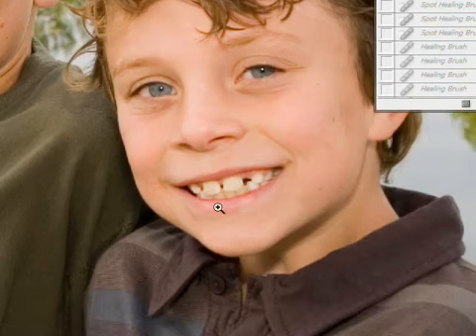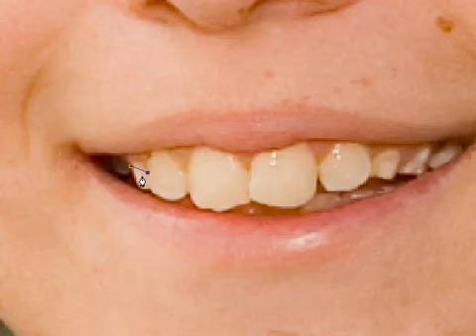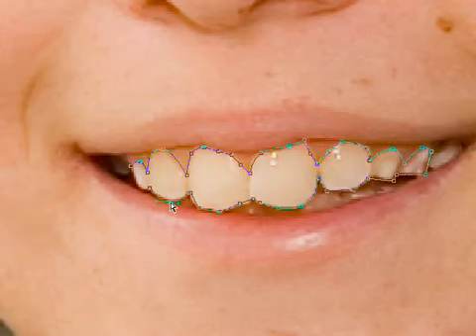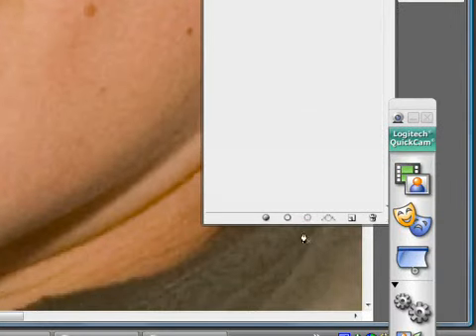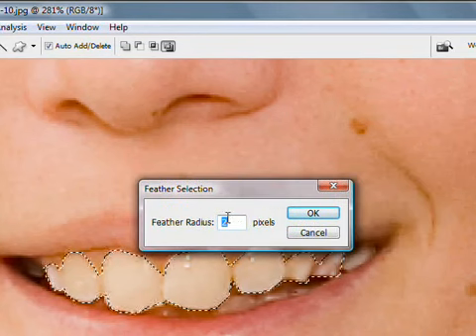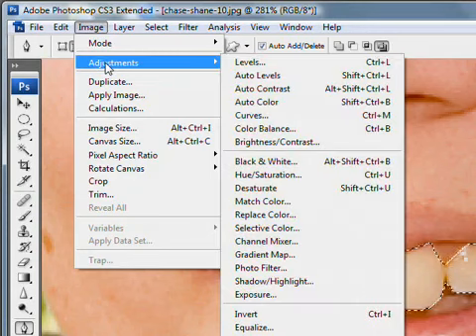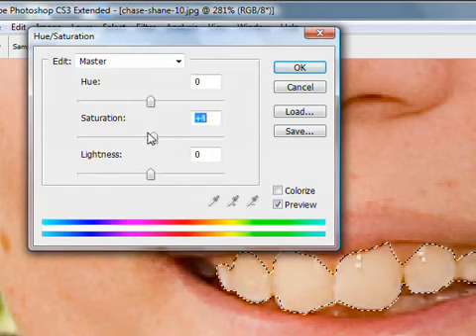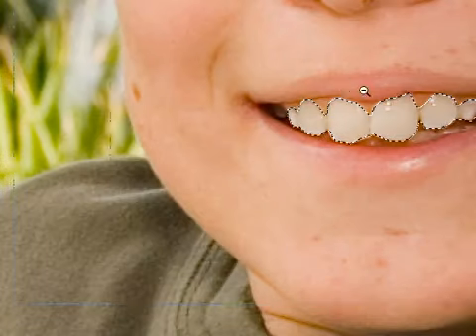Fixing Teeth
Photoshop Tutorial on How to Fix Teeth with Hue/Saturation. Courtesy of My-eConsultant.com